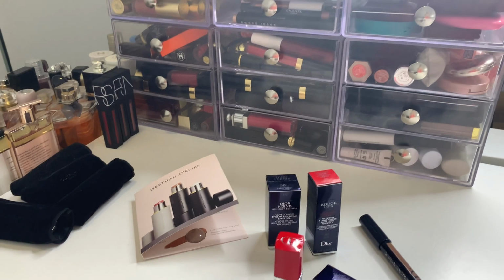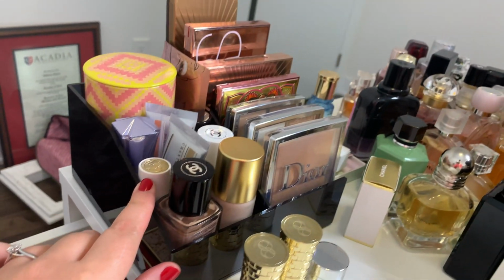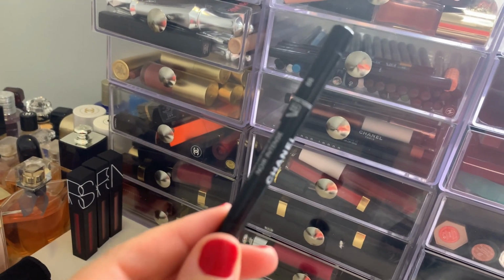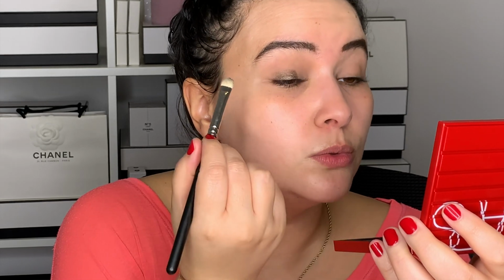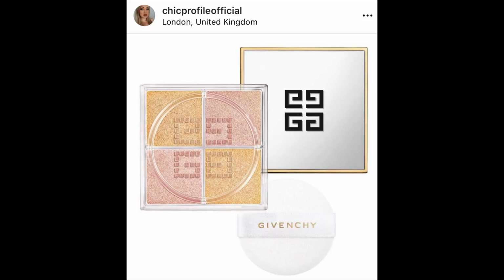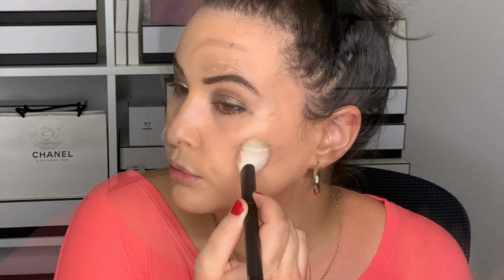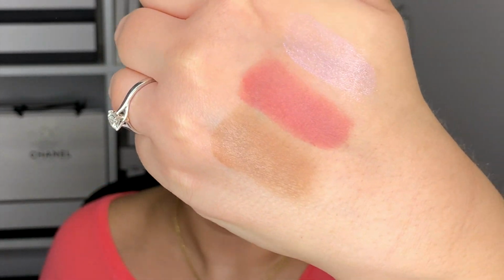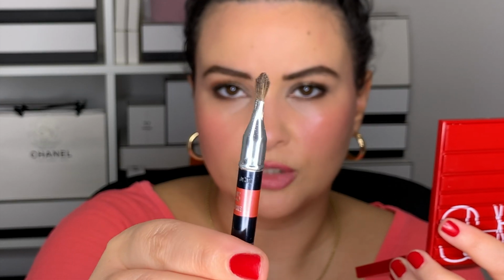GRWM | Shop My Stash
Hi friends!
For today's video we are doing a shop my stash! We haven't done one of these in a while so let's go through my collection and pull together a look using what I already own.

CANADA
US
INTERNATIONAL
*Net A Porter
*John Lewis

MAKEUP WORN
FACE
**Givenchy Prisme Libre Skin-Caring Foundation

EYES
*NARS Eyeshadow Primer

EYEBROWS
**Benefit Precisely My Brow 4

LIPS
*Dior Ultra Care Liquid 483 Glide

NAILS
*Vitry Nail Repair Nail Base
-Dior Le Vernis Passion
*Essie Gel Couture Top Coat

BRUSHES + PERFUME
**Rephr Brush 15
-Sephora Dual Ended Brush
**BK Beauty Brush 108